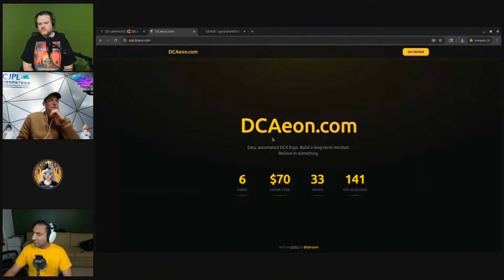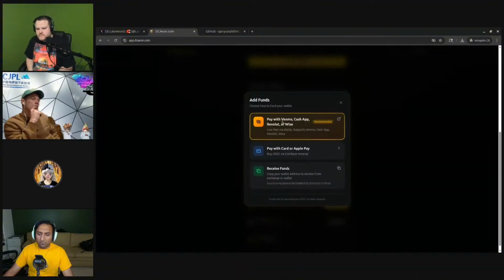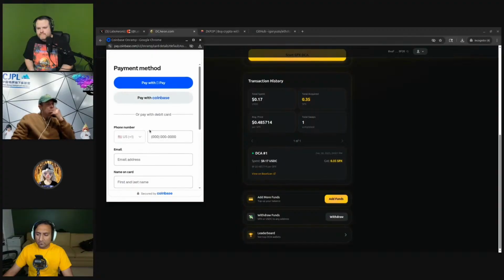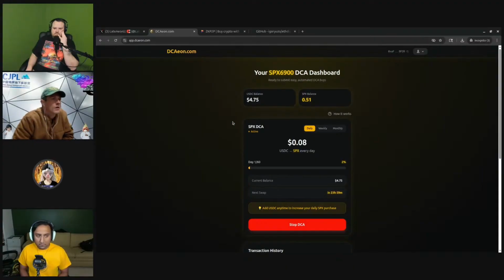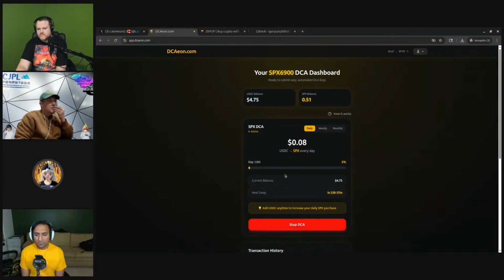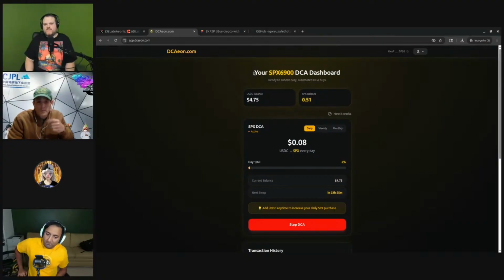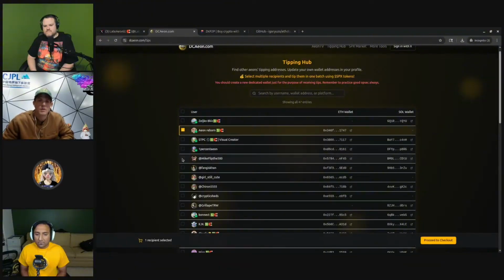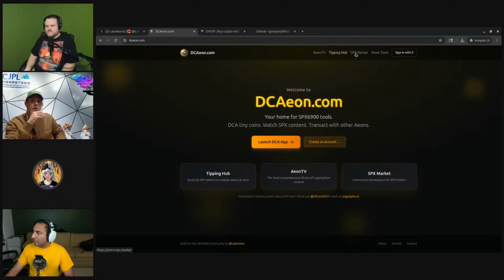DCAeon.com: Your SPX6900 DCA Dashboard (and more) - Ft. LateAeon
Into The Cognisphere is hosted by @SouthernFriedChad, host of the podcast!

ITC contributors include @KrishnaSPX6900, @GreenIndigo23, Slow (SlowAeon), IFTY (FreedomForAeons), Mang (Cryptic_Mang), Ilya (ilyaeon_alt), Betman (TheBetmanBegins), HYP3 (user_Hyp3), and Late (LateAeon).

Special thanks to every Aeon that has joined us in the Cognisphere. ❤️